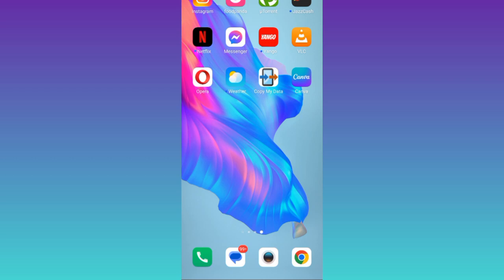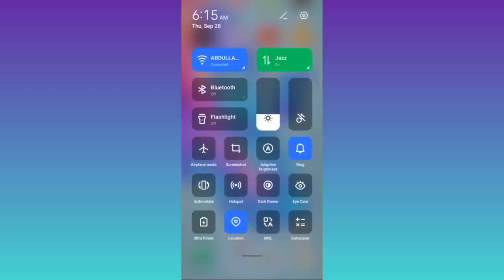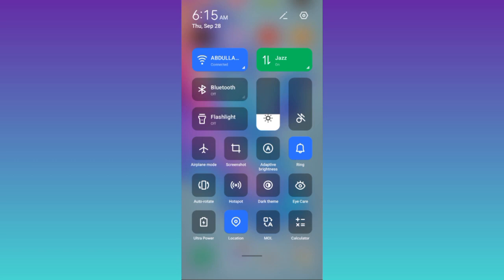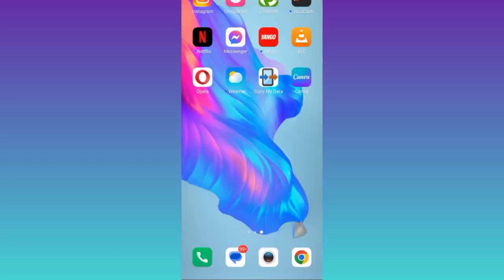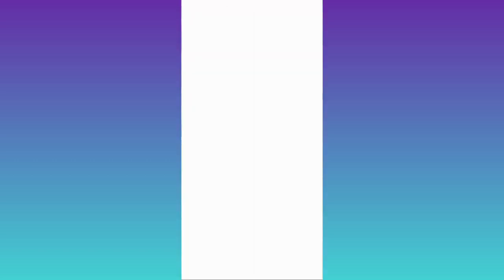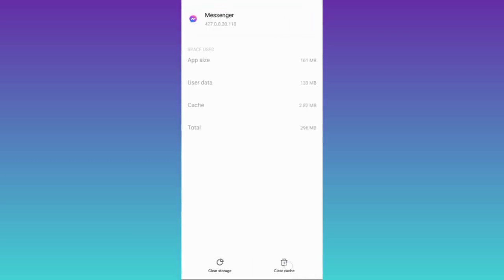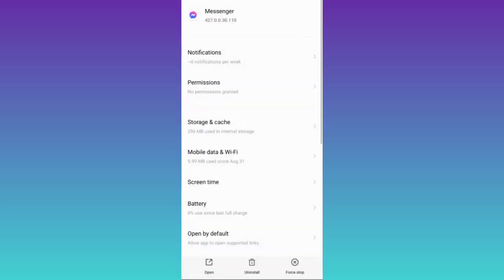Messenger Waiting for Network Problem (2023) | Facebook Messenger Waiting For Network Error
In today's video, I am going to show you how to fix facebook messenger waiting for network problem. When you open your facebook messenger and see this error that says waiting for network then this video is for you. So sit back and learn how to solve messenger waiting for network problem